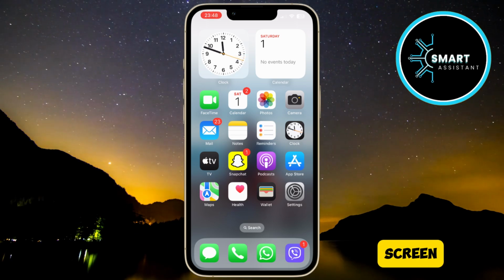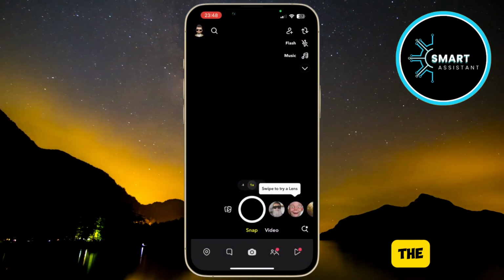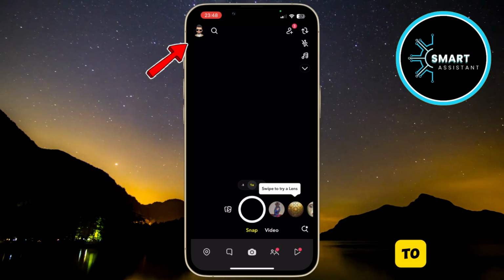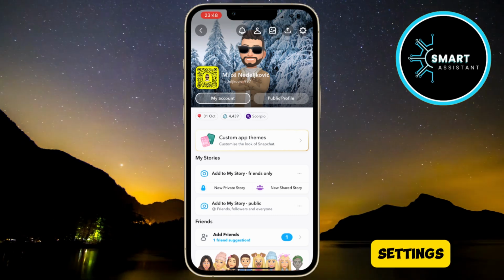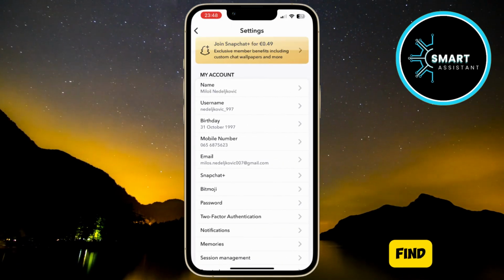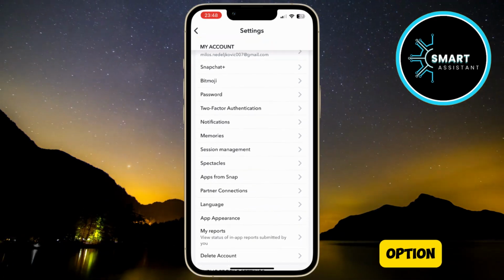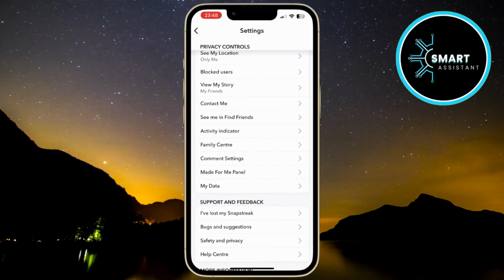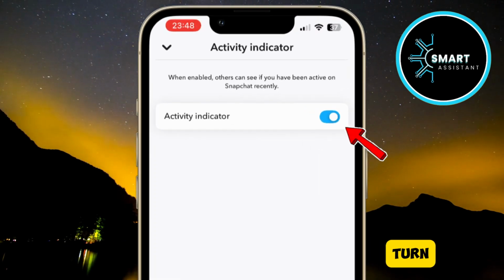How to Turn Off the Activity Indicator on Snapchat (iOS&Android) 2025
In today's digital world, privacy is becoming increasingly important, so it's no surprise that many people want to control who can see when they are active on social media. If you use Snapchat and want to hide your activity status from friends, this guide is for you! In the following steps, I will show you how to turn off the activity indicator on Snapchat and ensure that your status remains private.